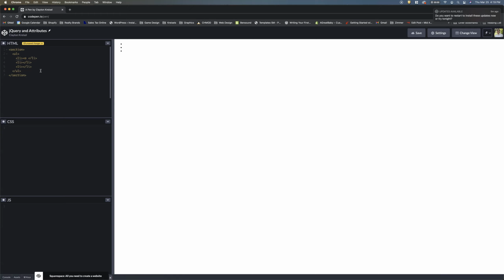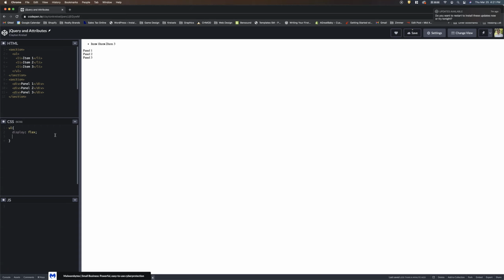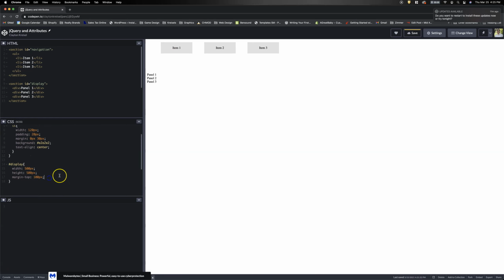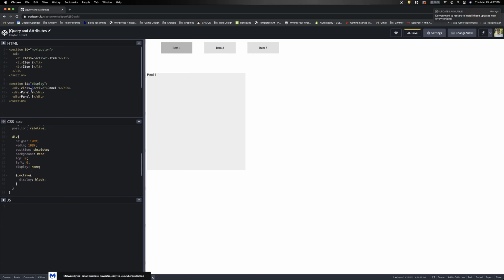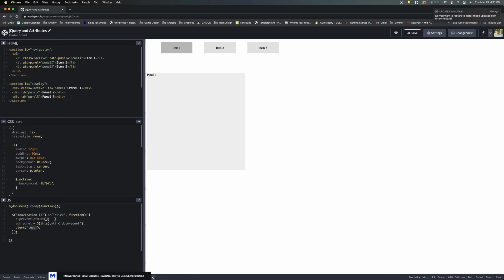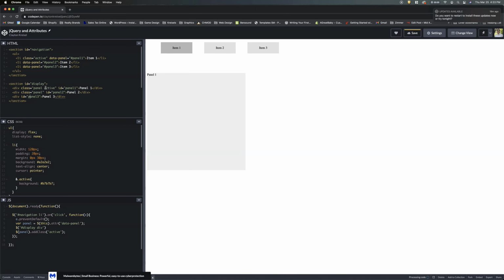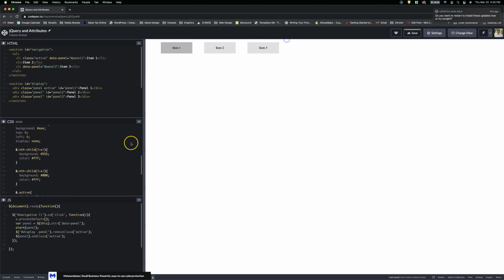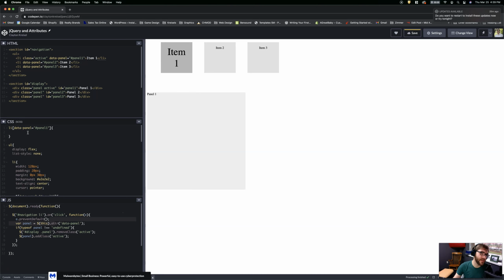Code w. Clayton - HTML, CSS and JS Data Attributes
In this episode we explore HTML Attributes and how to use them with Javascript (jQuery) and CSS. It is great to help you get started with knowing how to manage and use data inside of applications that you are writing using jQuery.